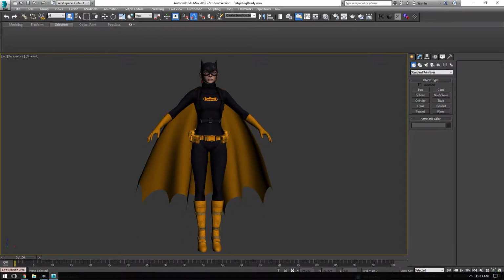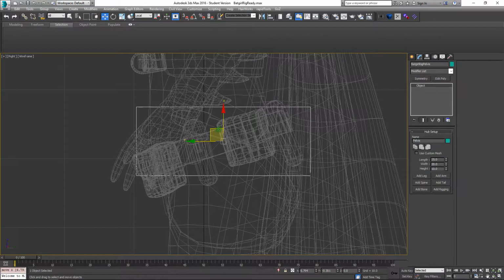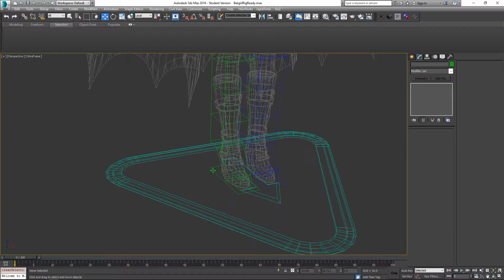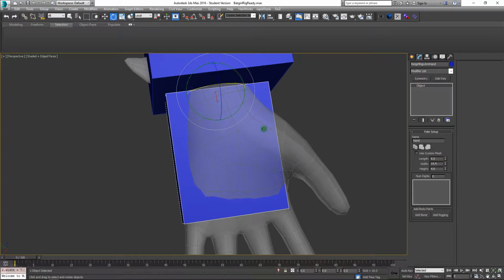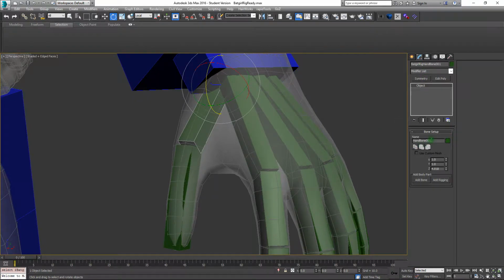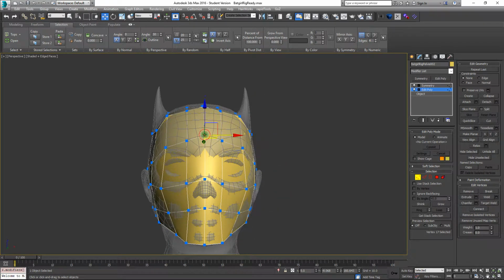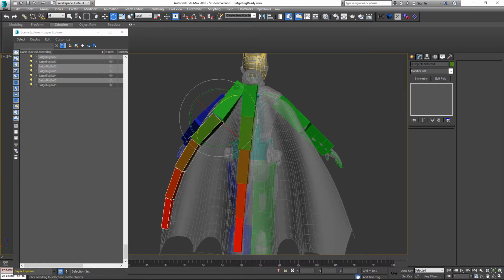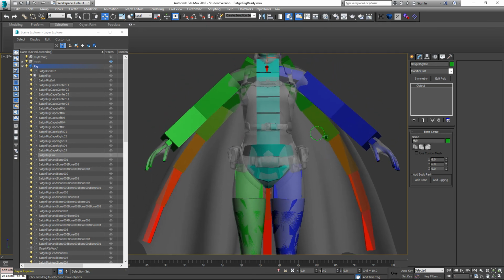CatRig Assignment for 3D Sculpting 2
Breakdown of the assignment of rig creation for Characters created for the 3D Sculpting class.